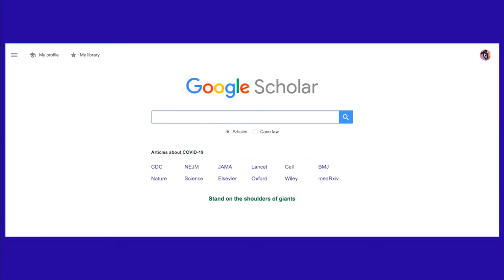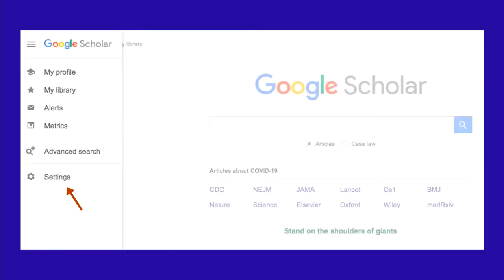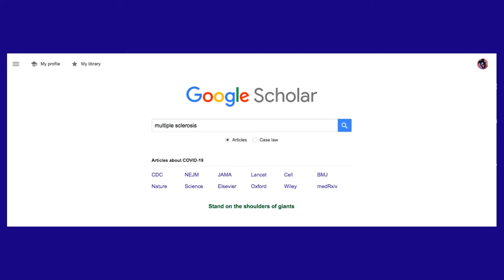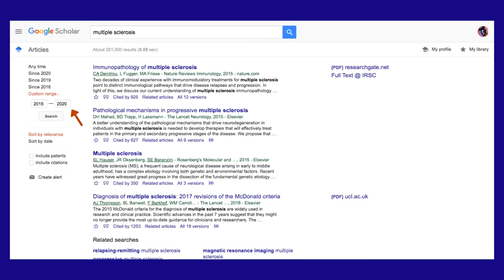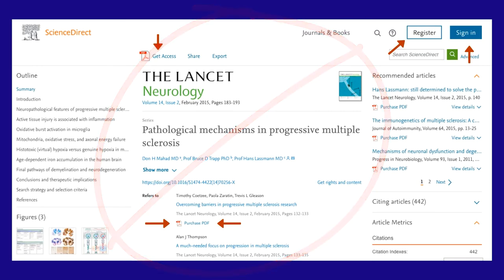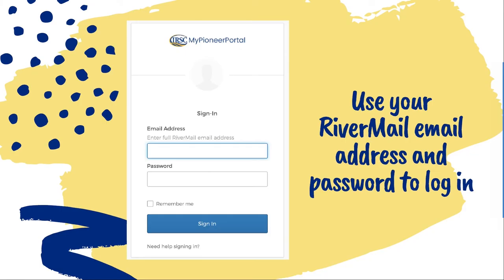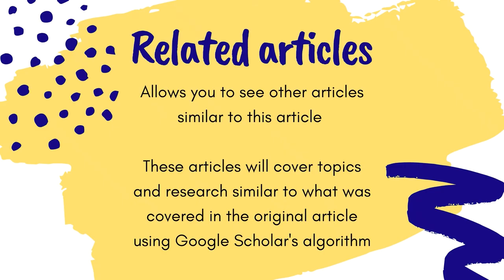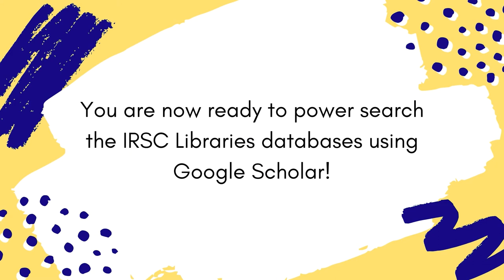Google Scholar (updated)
Learn how to optimize Google Scholar by linking it to your IRSC Libraries' account to circumvent the paywall for sources accessible through the IRSC Libraries databases. To learn how to log in to the IRSC Libraries databases watch the "How to Login to IRSC Databases" video